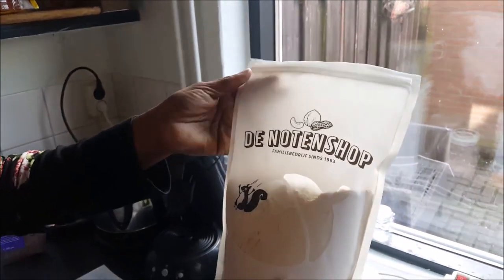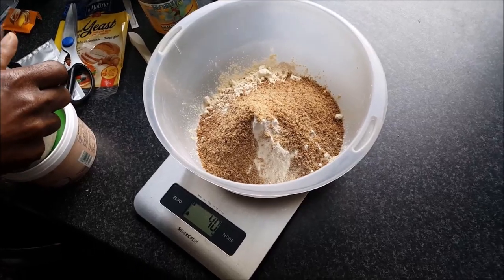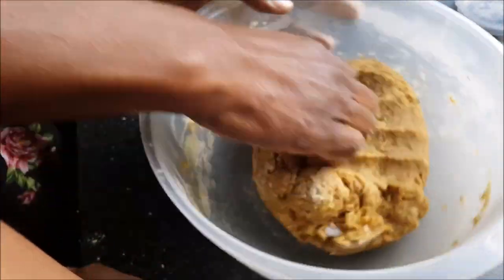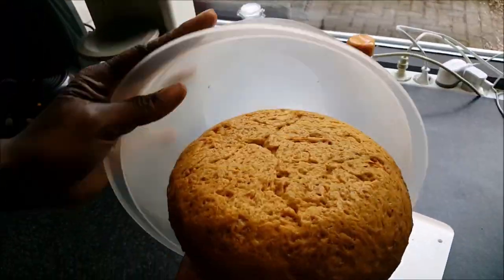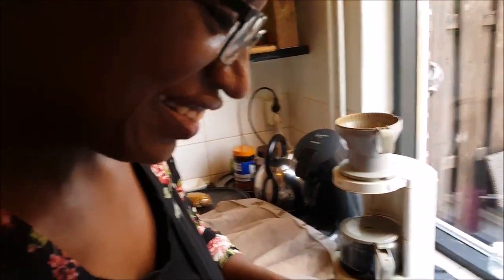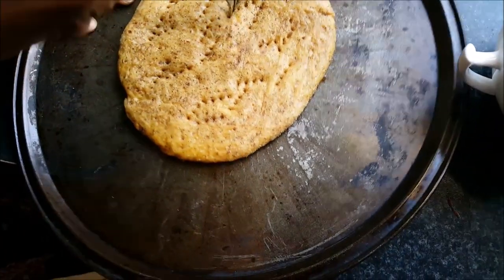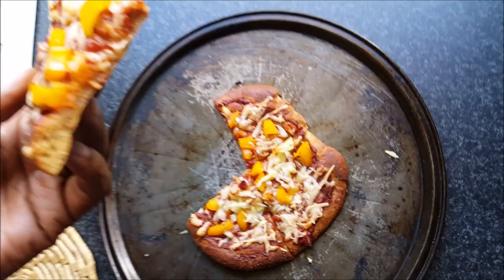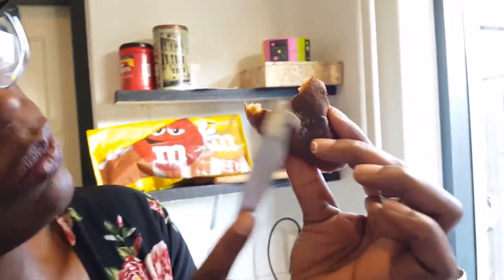Keto Multipurpose Bread Recipe | Bagels & Dinner Rolls +1 Surprise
Hey Guys!!!  We wanted to share some simple 3-in-1 +1  food prep ideas.  Why not maximize your time wisely by taking a simple recipe and making it work for more than just one item?  This recipe has gluten so be sure to NOT consume these if you're gluten sensitive/free, or have Celiac Disease.
Ingredients:
Dry
80 grams Lupin Flour
190 grams (Tarwegluten) Vital Wheat Gluten
40 grams ground flax (brown or gold, doesn't matter)
10 grams Active Dry Yeast
4 grams (2 tsps) Baking powder
1 tsp Xanthan Gum
--exception-- add 2 tsp salt ONLY if you're NOT using salted molasses
Wet
200 mL Hot Water
60 grams Coconut oil (or olive oil)
*1. Original Recipe
15 grams (1 Tablespoon) Salted Molasses
 30 grams Good Good Erythritol Mix

**2. Sweet Molasses Option
30 grams (no additional sweeteners)

***3. Brown Sugar Replacement
30 grams

For the Bagels:
Cinnamon- 1 tsp cinnamon ( mind your own macros)
Savory- 7.5 grams (1/2 tbsp)  Seasoning Salt, black pepper to taste, 1 chili pepper, 26 grams yellow onion

ABBONEREN EN TIK DE BEL WANT WIJ UPLOADEN NEDERLANDSE VIDEOS IEDERE WOENSDAG DAT WIL JE ECHT NIET MISSEN!